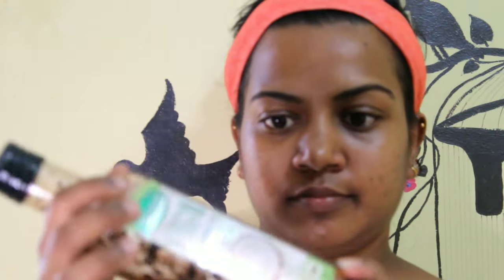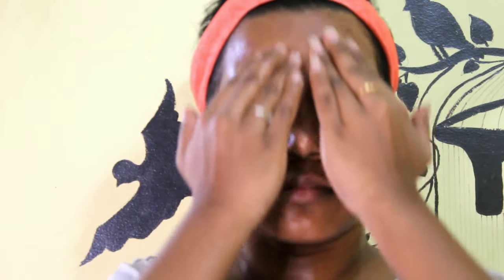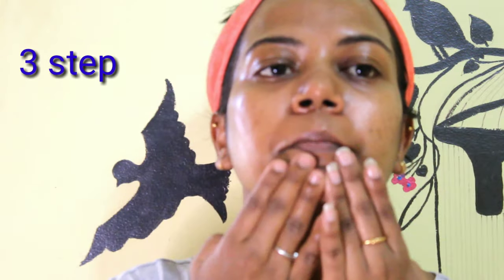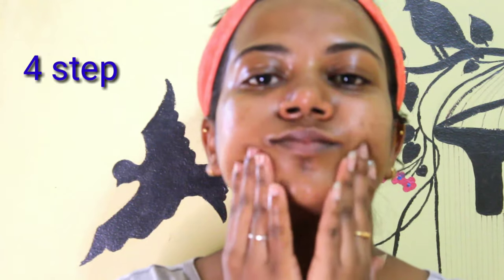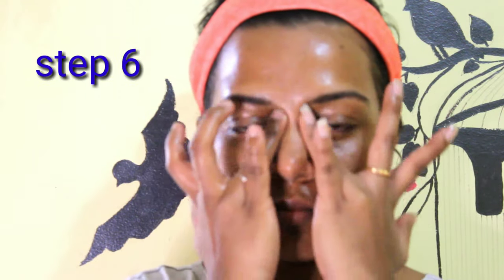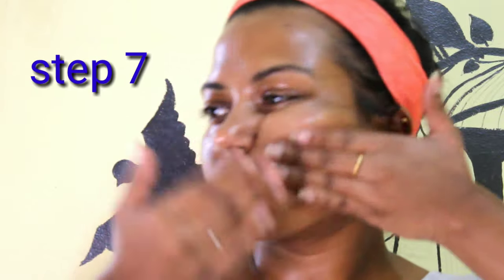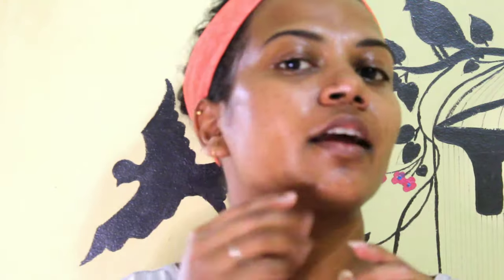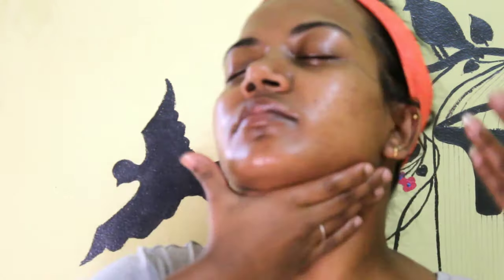എന്നും ചെറുപ്പം നിലനിർത്താൻ ഇങ്ങനെ ചെയ്യൂ.. Skincare challenge video - 3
I 💓 sincerely thank all of you.my lovely family members and also my viewers for choosing to click my ordinary video among the already great and amazing ones here. Really appreciate from bottom of my heart ❤️.

Lots of love from nichuzsimpletips...

✓ For PR/ Business queries plus my friends of my YouTube channel also can write me on :

 Love you all very much
Bottom of my heart ❤️😘❤️😘